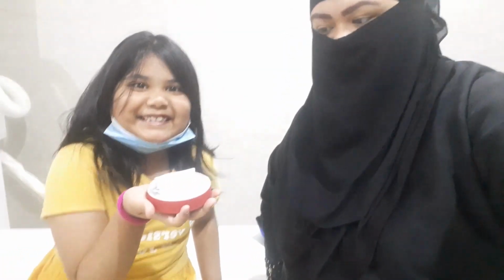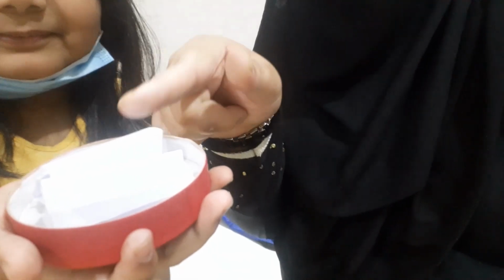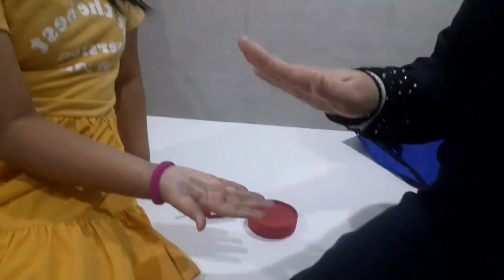Nakiuso sa laro | Squid Game